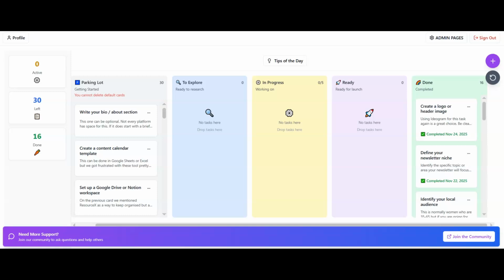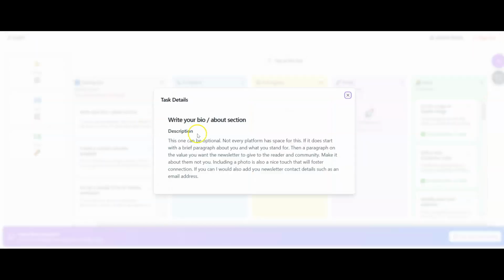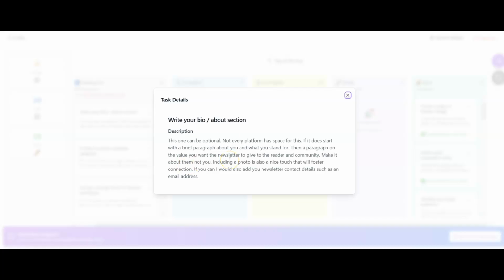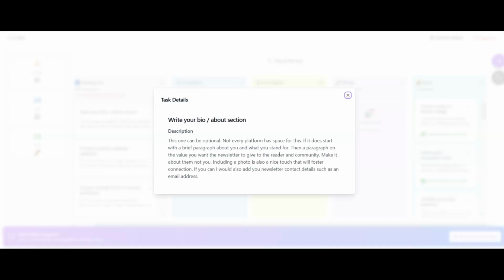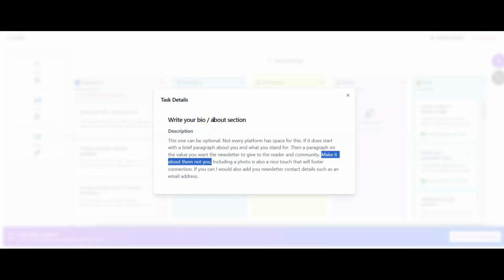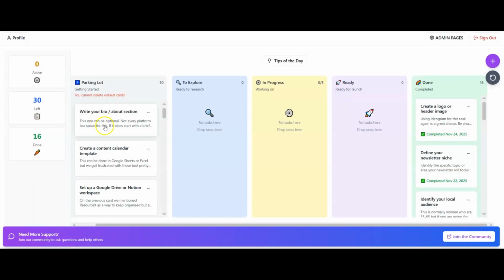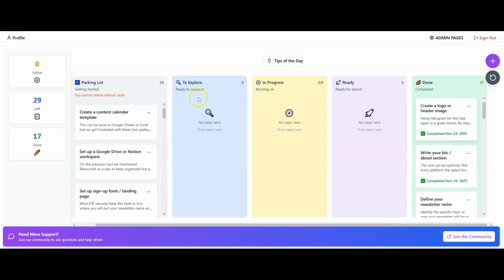Start A Local Newsletter in 7 | Free Tool